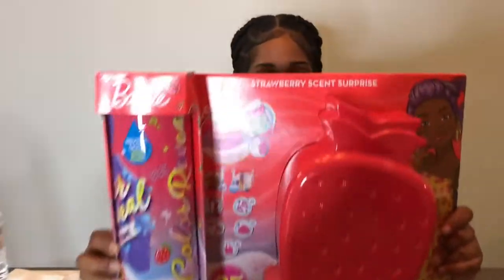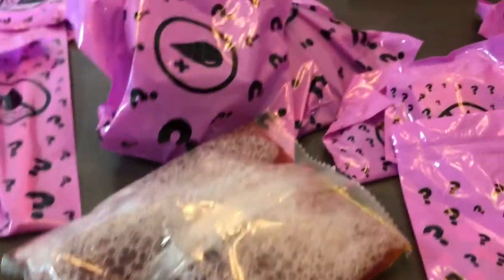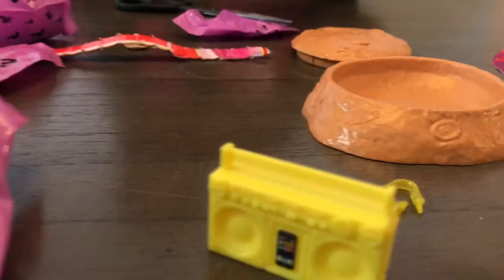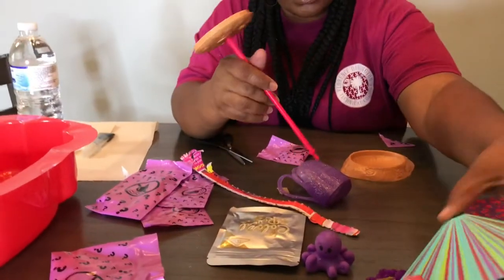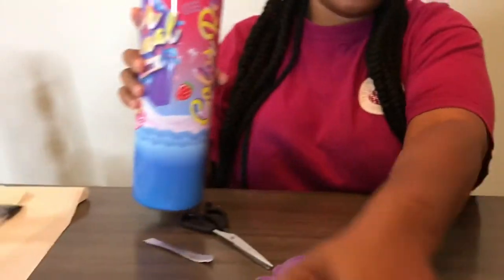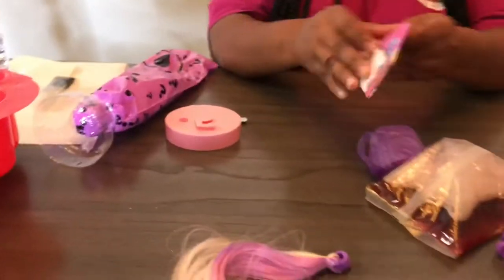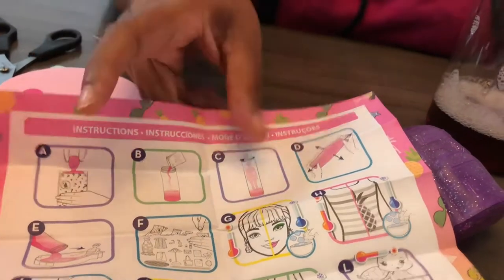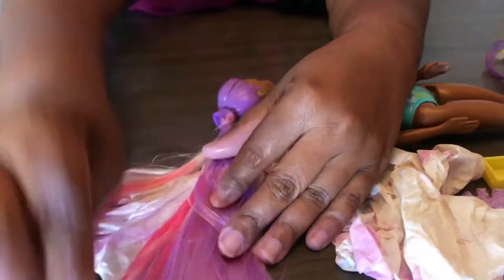BARBIE Color Reveal Foam Doll UNBOXING! STRAWBERRY SCENTED + COLOR CHANGING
Let’s play and unbox toys with Chanel’s Mommy (JustFaye)! In today’s video we unbox Barbie Color Reveal Foam Doll ,Strawberry Scented + Color Changing Toys!